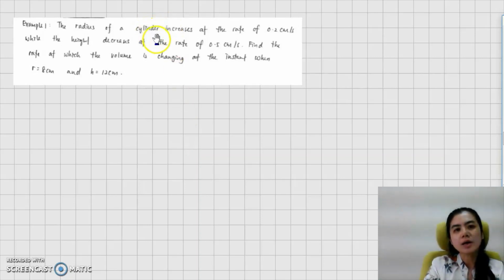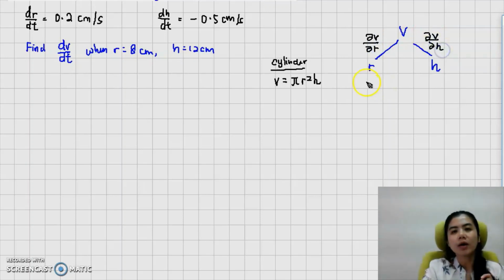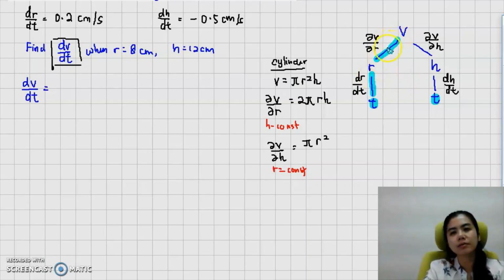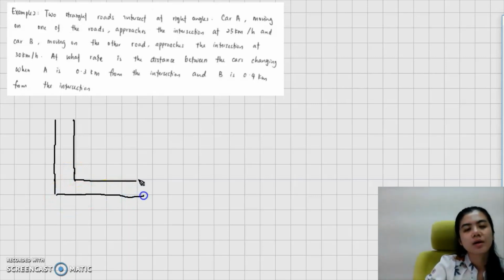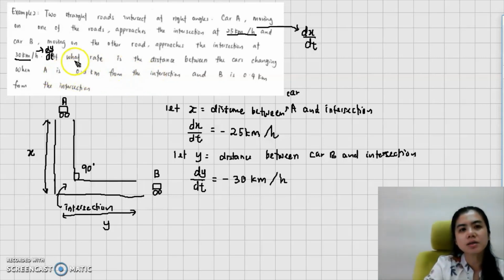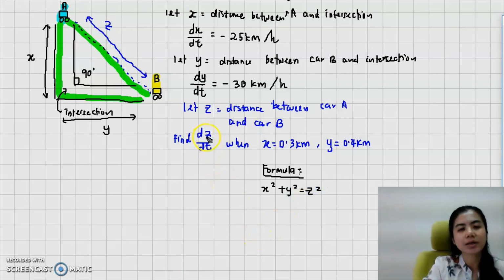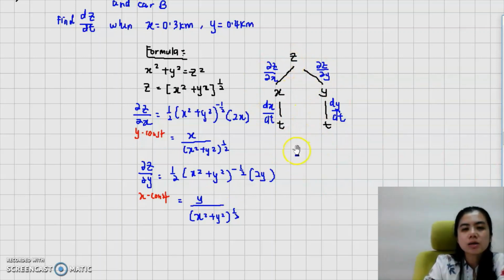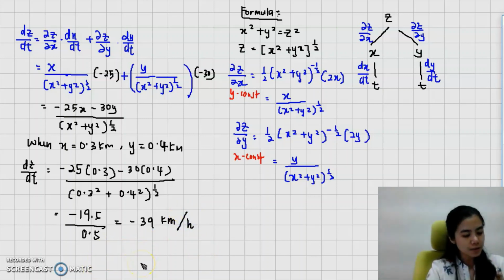Rate of change and Partial Derivatives